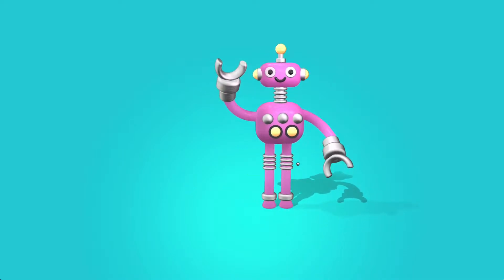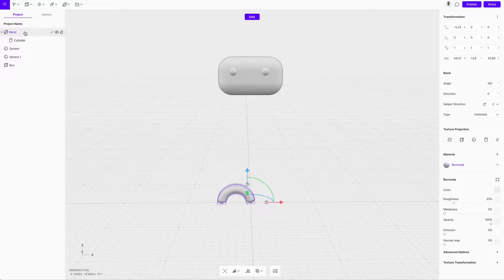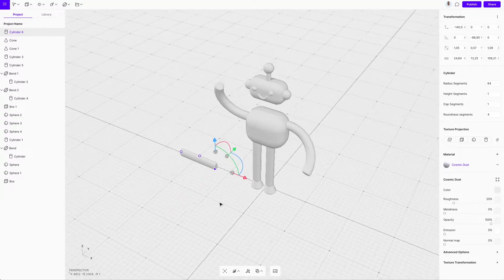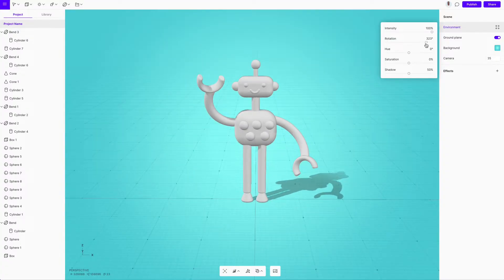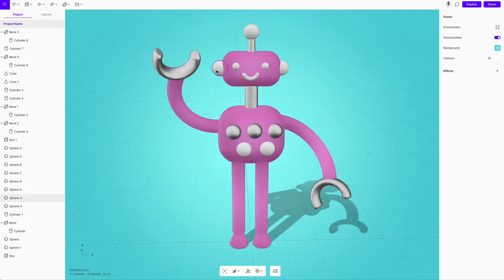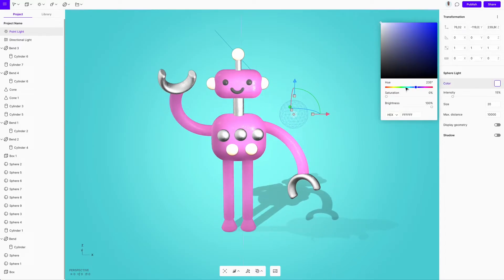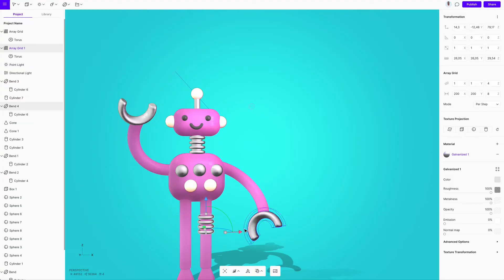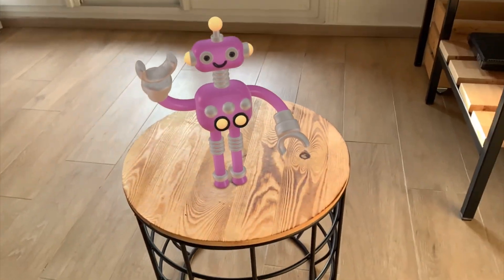Create your first 3D model with Vectary | 3D character robot tutorial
New to 3D design? Start with a robot character with this guided tutorial.

The possibilities of design expand as your skills improve with Vectary. Don’t forget to tag us and use Vectary so we can meet your robots.